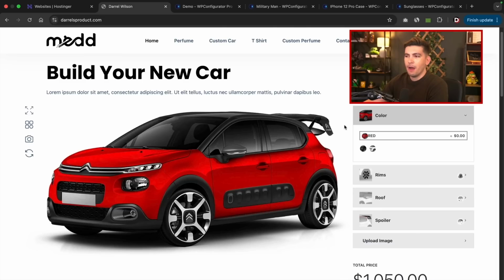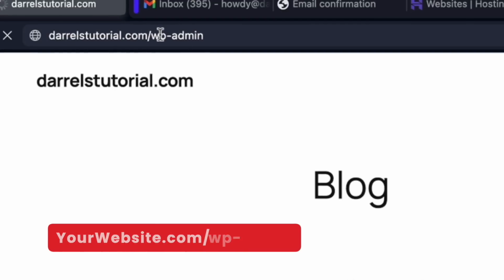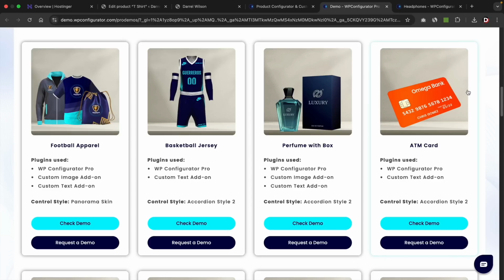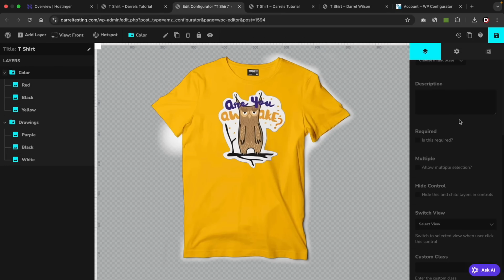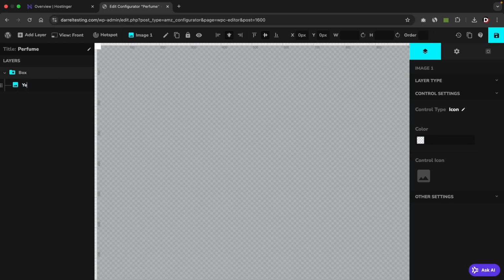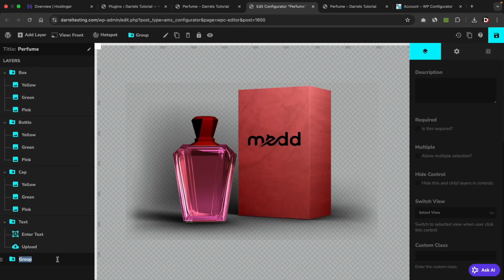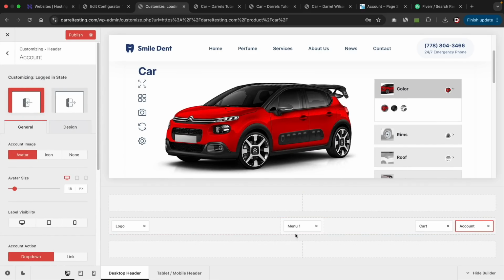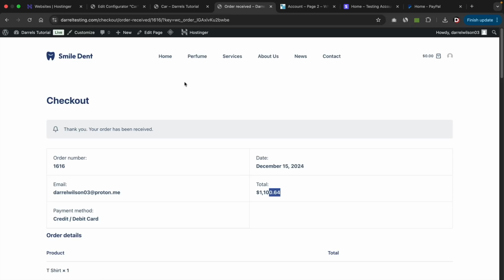Build a Tesla-Style Single Product Website on WordPress in Just 1 Hour!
🚗 Create a Single Customizable Product Website Like Tesla - Step-by-Step Guide 🚗

In this video, I'll show you how to create a stunning, single-product customizable website similar to Tesla's sleek design. Whether you’re launching a new product or want to showcase a service with customizable options, this tutorial will guide you through the entire process of building a high-converting, user-friendly website using WordPress and Elementor.

🌟 What You'll Learn:

How to design a sleek, modern website that focuses on a single product.
Creating an interactive product customization experience for your visitors.
Using Elementor to craft a unique, branded layout.
Setting up features like product options, color choices, and pricing variations.
Best practices for optimizing your product page for conversions.

Tutorials I Mention In Tutorial

Timestamps

00:00 Intro
07:28 Web Hosting
15:02 Import Template
17:54 Design Website With Page Builder
23:55 Install WooCommerce Plugin
24:48 Create A Single Product
26:39 Install Customizable Plugin
32:51 Create Customizable T Shirt
48:57 Product Placement
51:08 Configure Product Page
52:58 My Opinion
54:05 Create Custom Perfume Bottle
01:02:55 PRO Addons
01:09:40 Create Custom Car
01:21:30 Photoshop For Product
01:22:05 Theme Customizer
01:24:23 Panorama Addon
01:25:29 WooCommerce Settings
01:30:30 Integrate Payment Gateways
01:34:44 Run A Test Transaction
01:36:30 Congrats On A Single Product Website
01:37:10 Outro